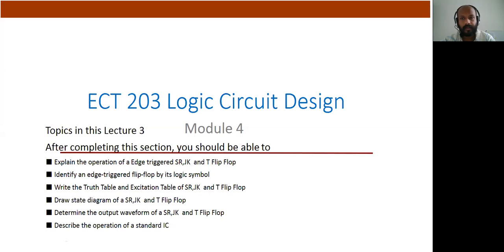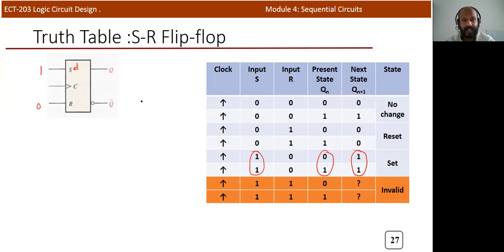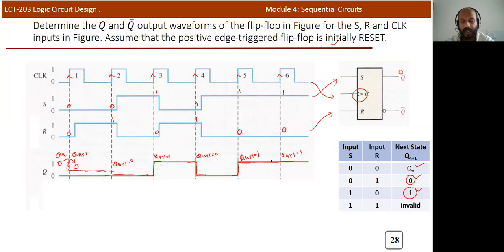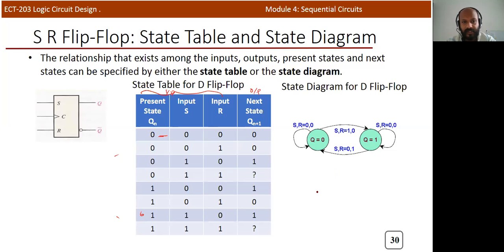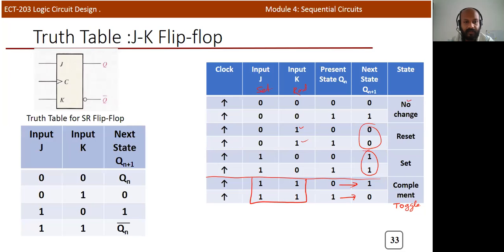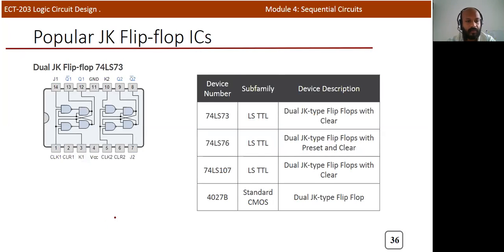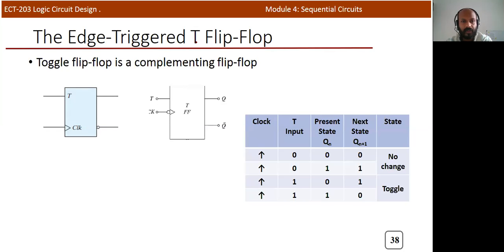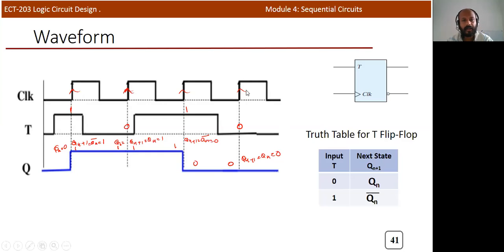Module 4 Lec 3|Edge triggered SR,JK and T Flip Flop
Topics in this Lecture 3
■ Explain the operation of an Edge triggered SR, JK, and T Flip Flop
■ Identify an edge-triggered flip-flop by its logic symbol
■ Write the Truth Table and Excitation Table of SR, JK, and T Flip Flop
■ Draw state diagram of  SR, JK, and T Flip Flop
■ Determine the output waveform of  SR, JK, and T Flip Flop
■ Describe the operation of a standard IC